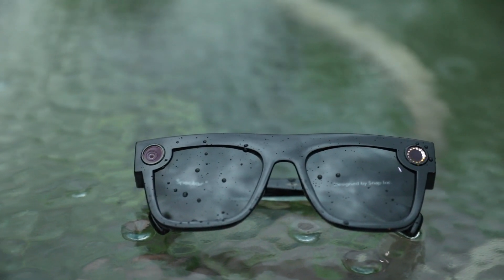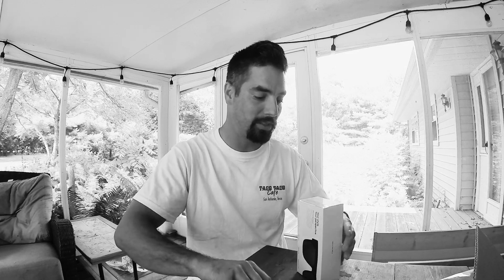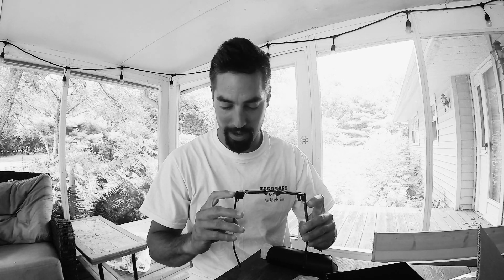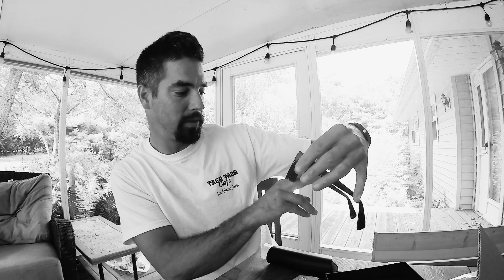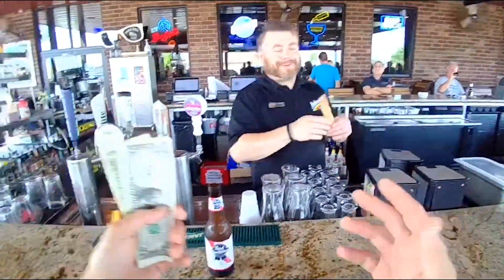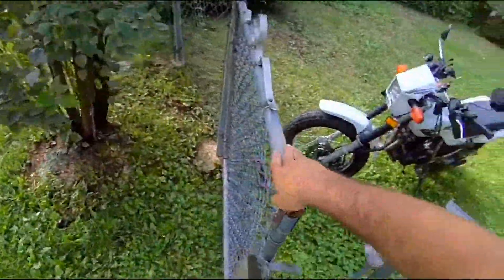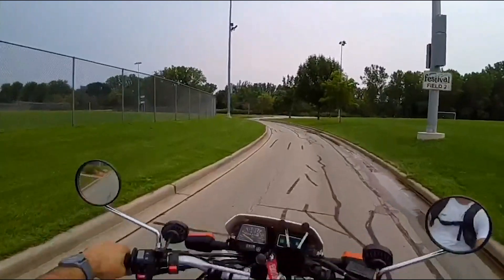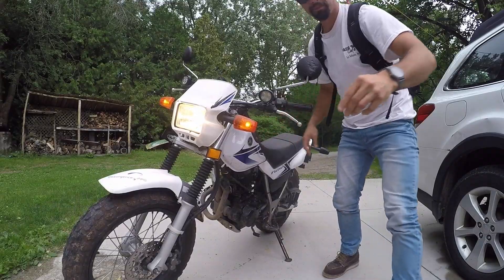Testing the SNAPCHAT NICO 2 Video Sunglasses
I was a little skeptical about the spectacles but they seem to be pretty sweet.

Gear I Use to Make Videos:
GoPro Fusion
Canon 5d Mark 4
GoPro Hero 5 Session
Sena 20s
Snap 60fps Sunglass VideoCam
Sandisk 32gb Micro SD Card
Tactical Assault Gear Sling Pack Range Bag
Under Armour Men's Infil Military and Tactical Boot, Black
Tie Boss Tie Down/Pulley with 10-Feet Rope, 3/8-Inch, 2-Pack